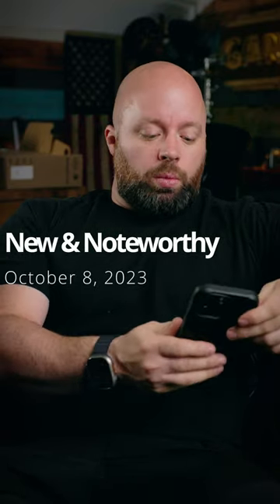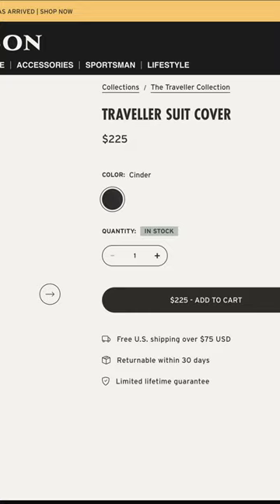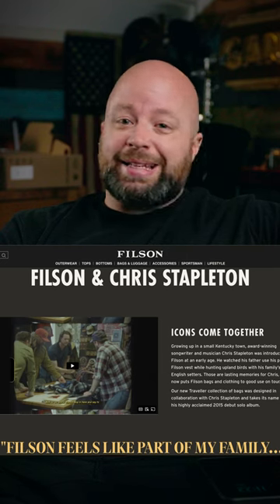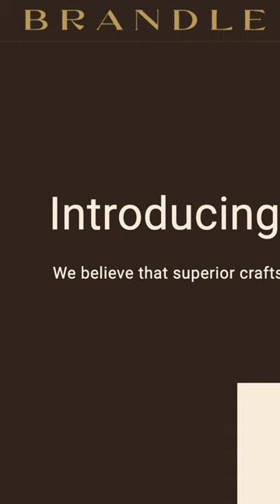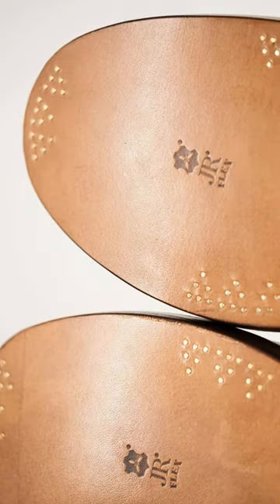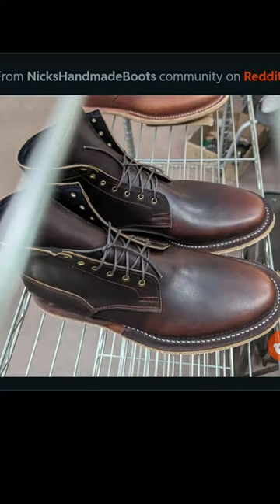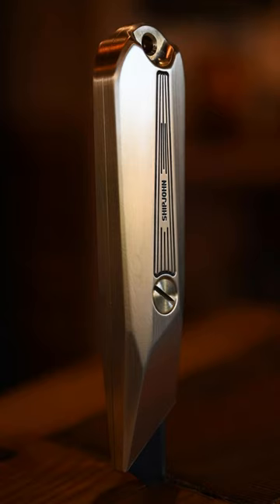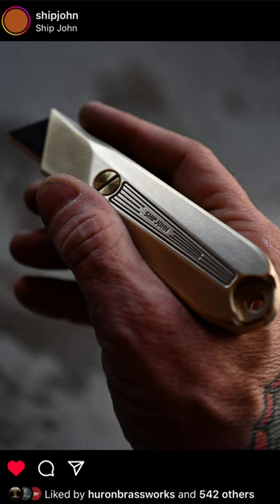New and Noteworthy Products 10/8/23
New and noteworthy products this week!

6. Made in USA Tee Shirt